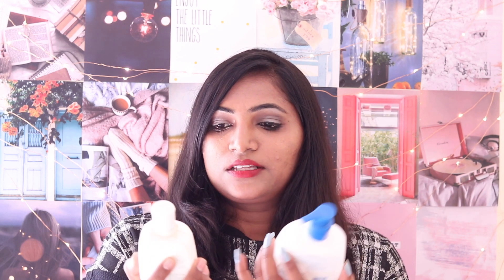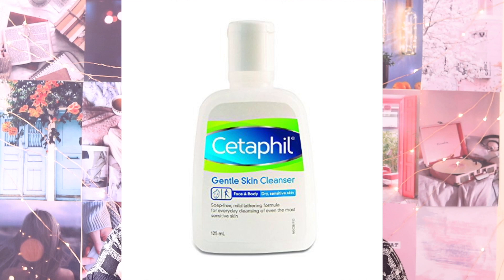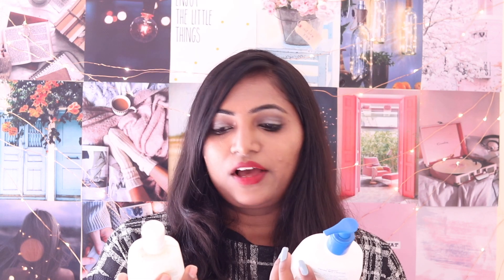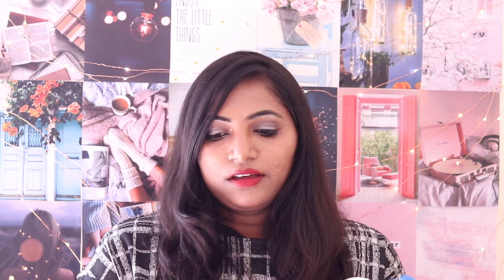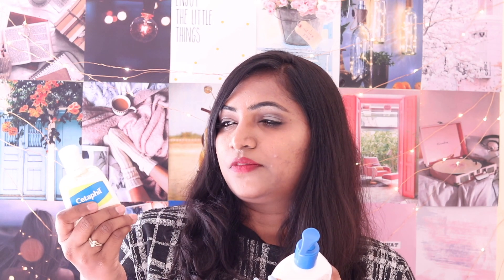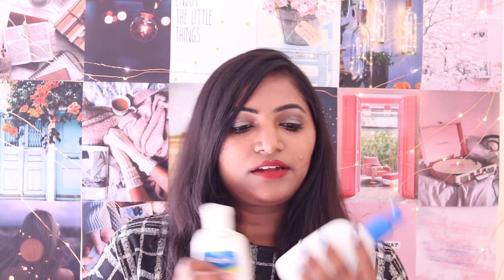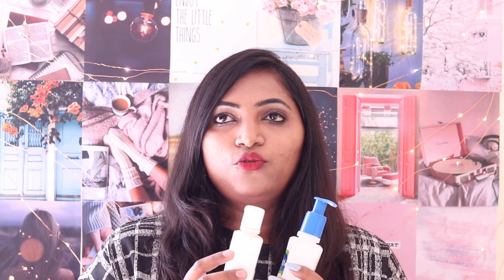CETAPHIL CLEANSER REVIEW | AFFORDABLE SKINCARE FOR ACNE PRONE SKIN IN INDIA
Hi everyone,

Here is a complete review on Cetaphil cleanser, give this a try if you have sensitive and problematic skin, please visit you dermatologist incase if you are allergic to any of the ingredients of the product.